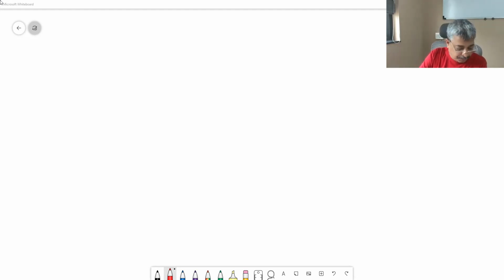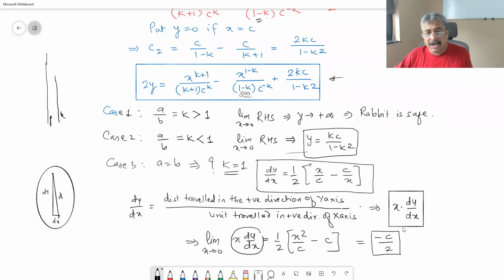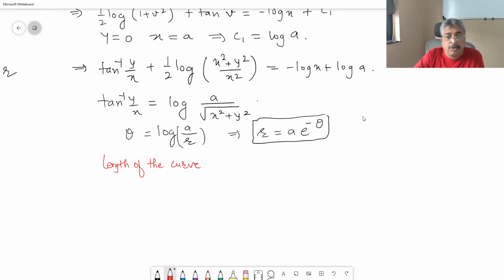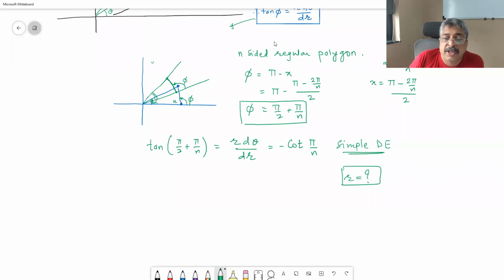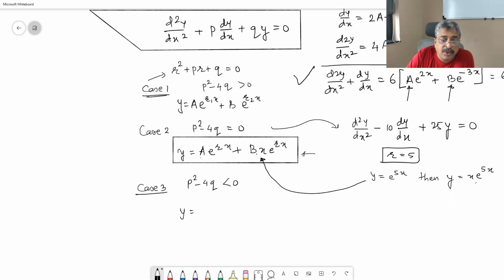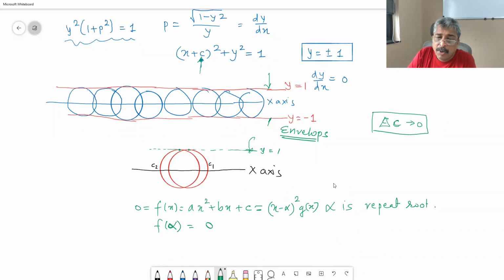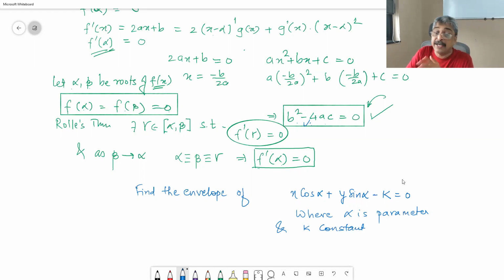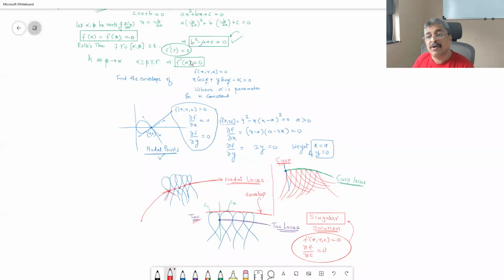Differential Equations 5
Application of DE, Four bugs problem, Generalisation, Singular points and singular solutions, c-discriminant. Finding singular solutions, envelopes. Nodal points, Cusp, Tac, Point of ultimate intersection, and their locii.